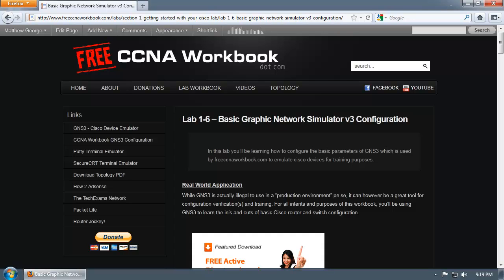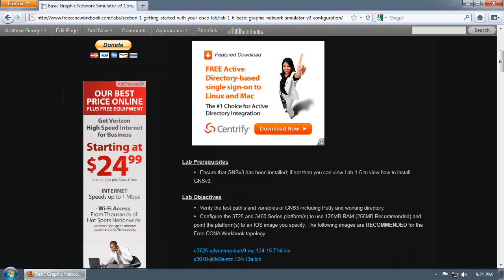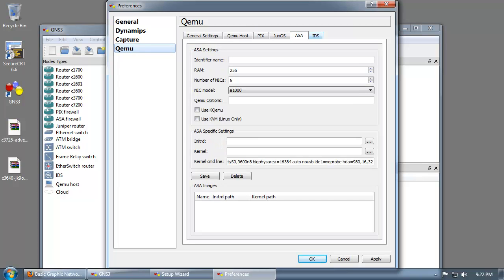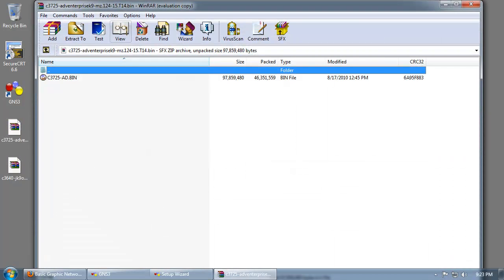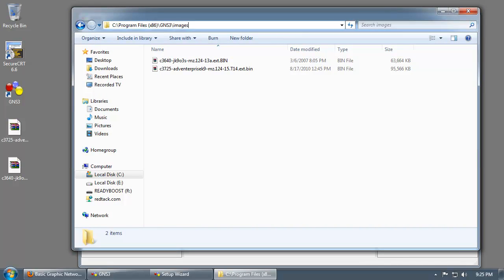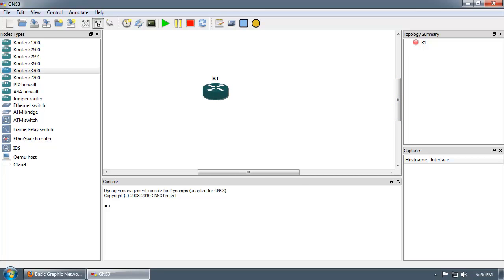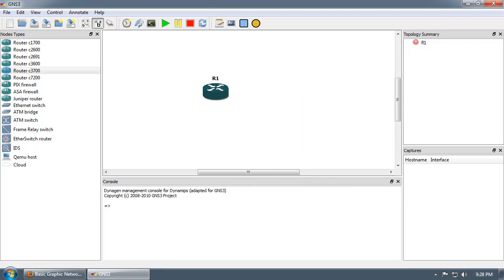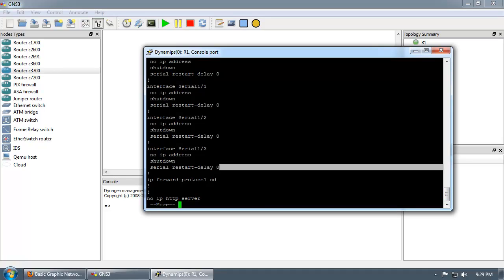Basic Graphic Network Simulator v3 Configuration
Learning how to configure the basic parameters of GNS3 which is used by The Free CCNA Workbook to emulate Cisco devices for CCNA Exam preparation.